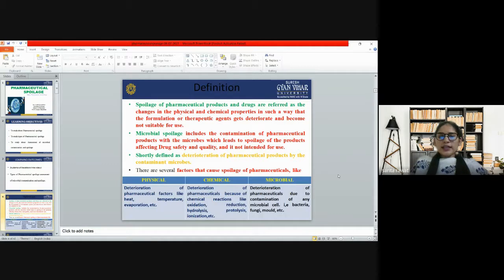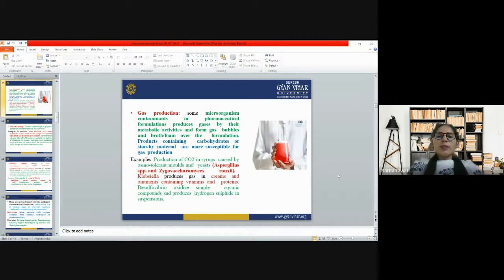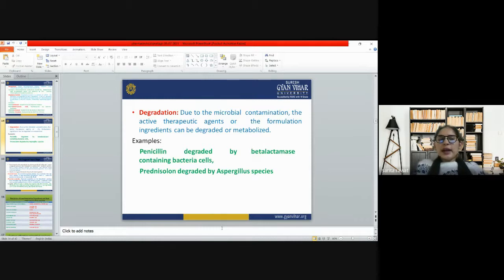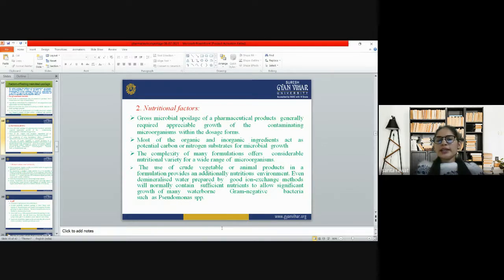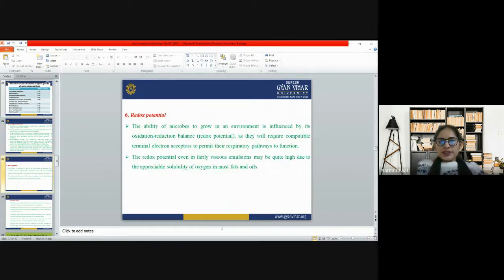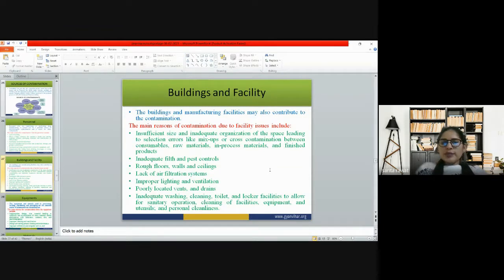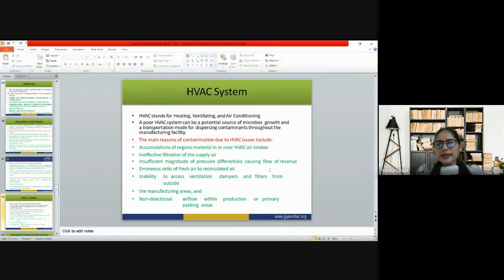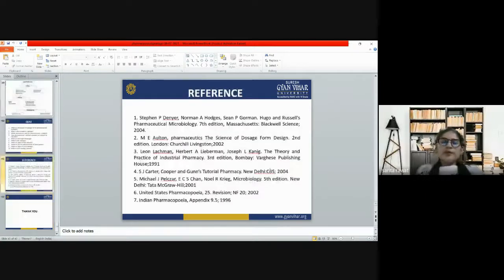Microbiology_Pharmaceutical spoilage_Ms. SARITA RAWATSchool of Pharmacy, Suresh Gyan Vihar Univer